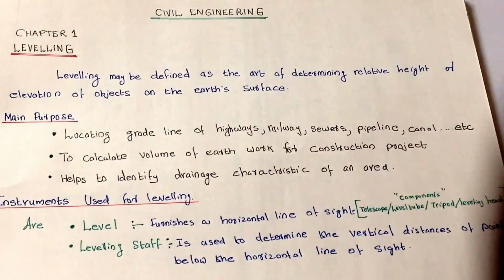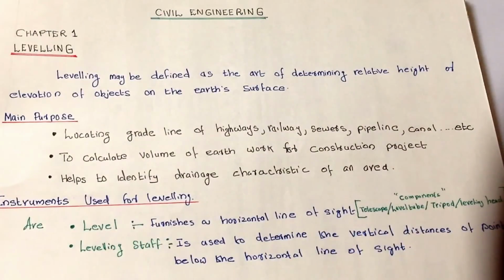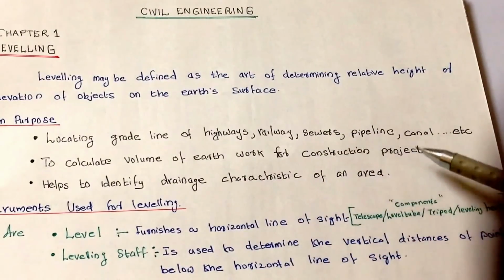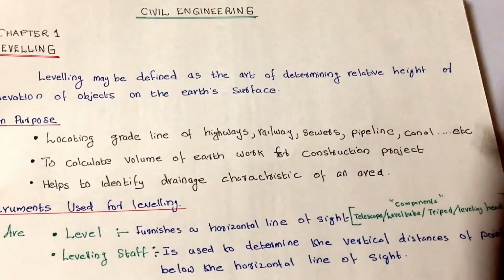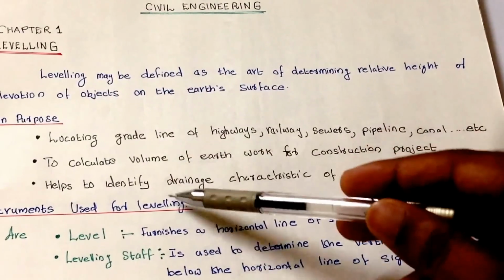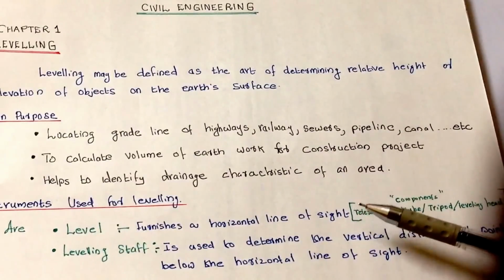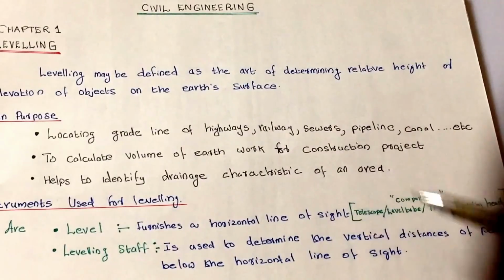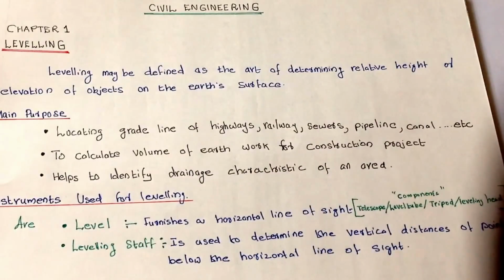Introduction to Levelling in Civil Engineering survey : Surveying Lectures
10 AWESOME GADGETS EVERY STUDENT SHOULD HAVE :

1. Ray-Ban Unisex Sunglasses 2000 Rs
2. Apple iPhone 20000 Rs
3. Casio Chronograph Watch 4000 Rs
4. Nike Mid Casual Shoes 2000 Rs
5.  W.O.W. Perfumes Black 500 Rs
6.  Ben Martin Denim Shirt 500 Rs
7. Slim Fit Black Stretch Jeans 500 Rs
8.  FabSeasons Unisex Cap 299 Rs
9.  Woodland Leather Belt 700 Rs
10.  JBL Go Bluetooth Speaker 1500 Rs
11.  Boat Bluetooth Headphones 2500 Rs